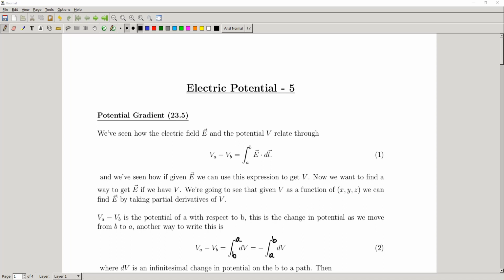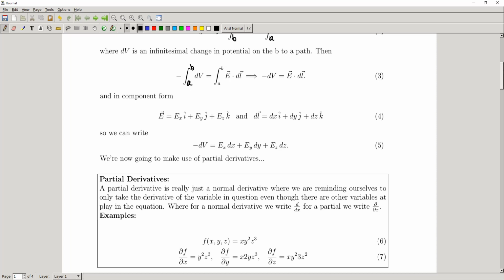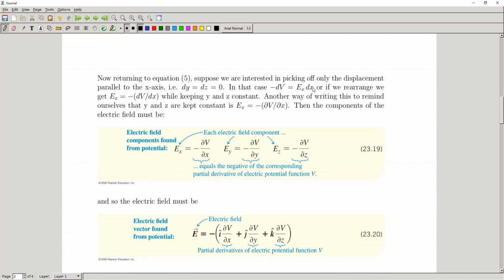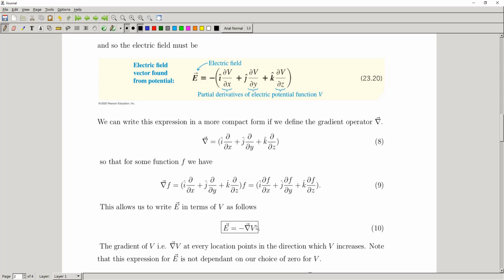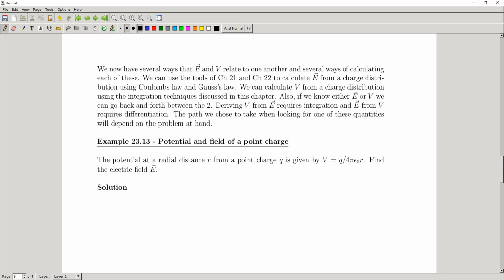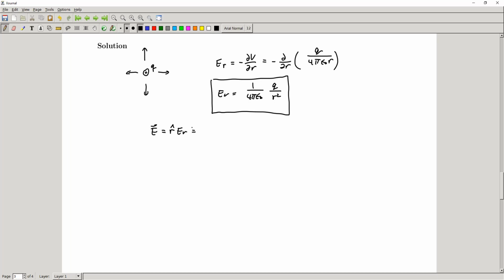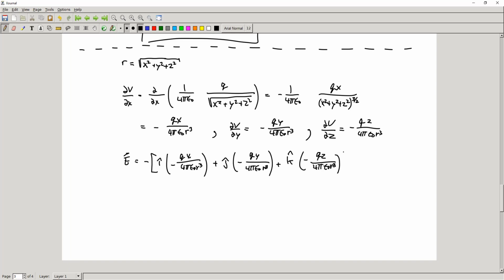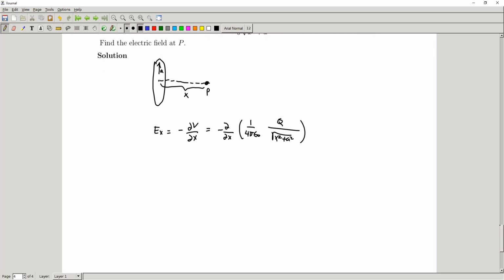UFV 112 Electric Potential 5